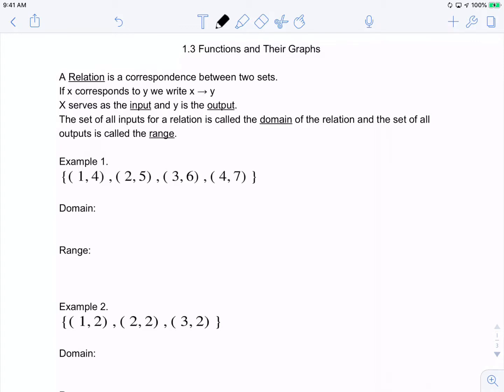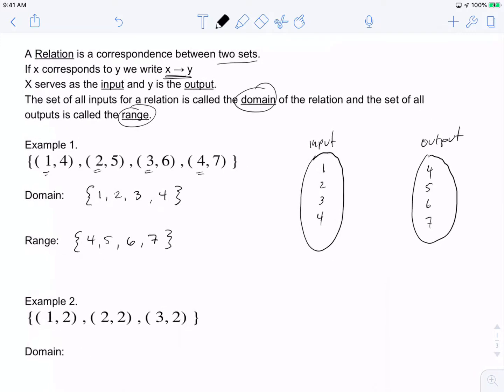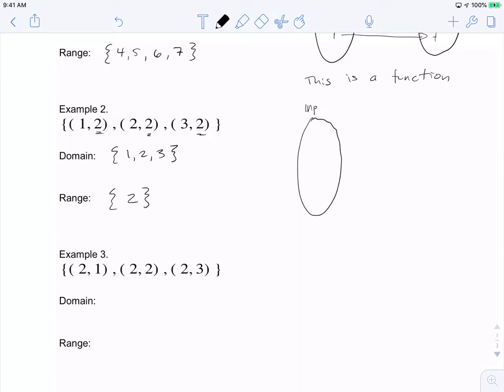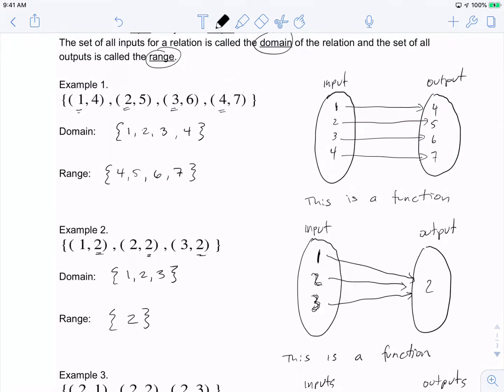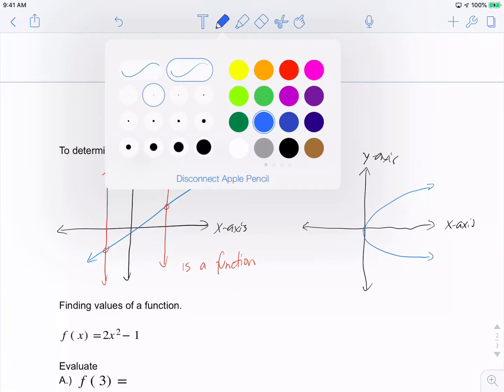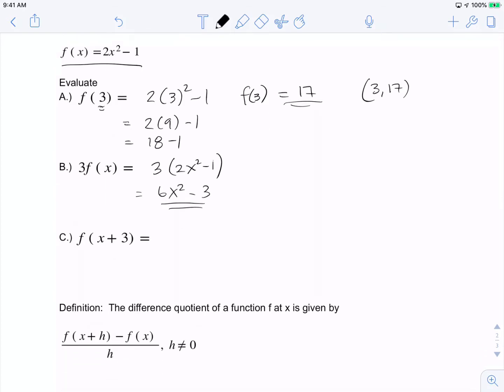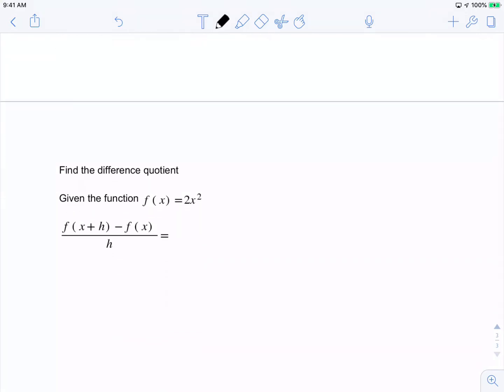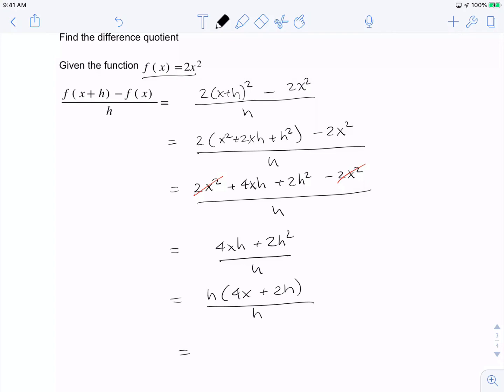1.3 Functions and Their Graphs